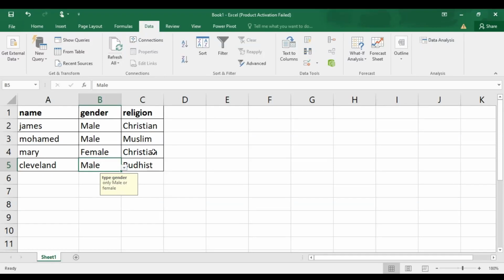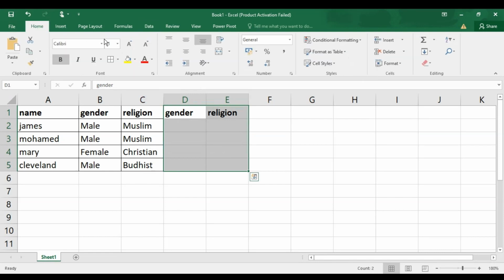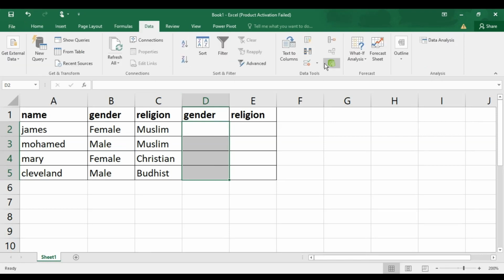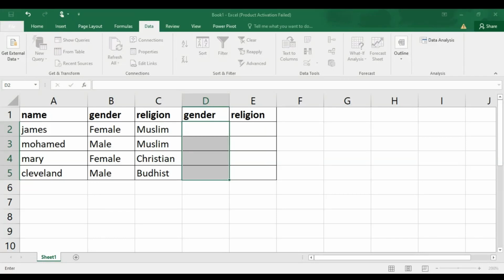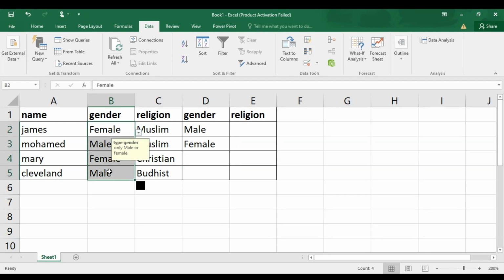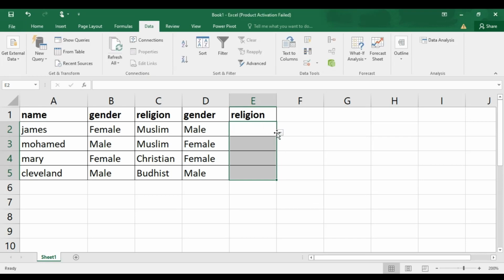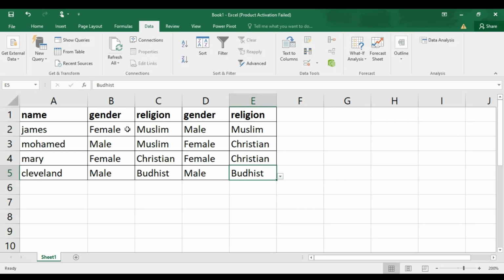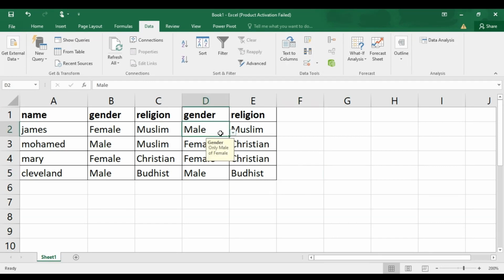Creating Dropdown Lists in Excel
This video helps in providing a brief introduction to dropdown lists in excel  to help you ace it